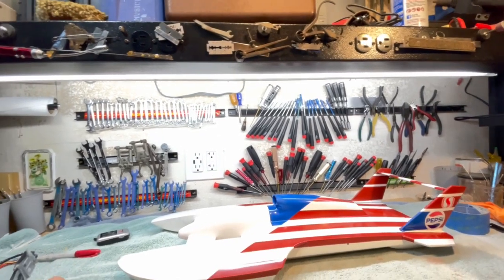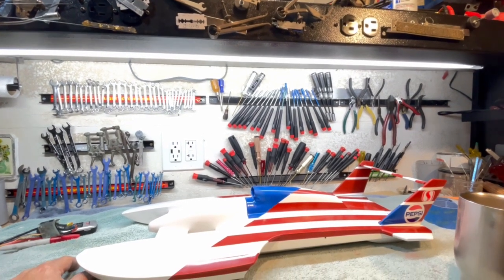Dr. Jet solves the mystery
I got my detective on and solved it.